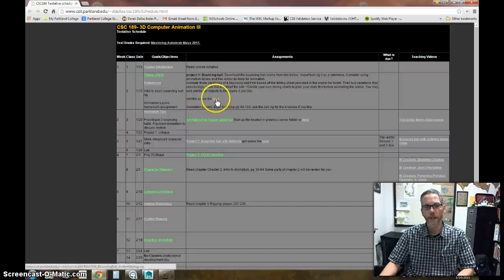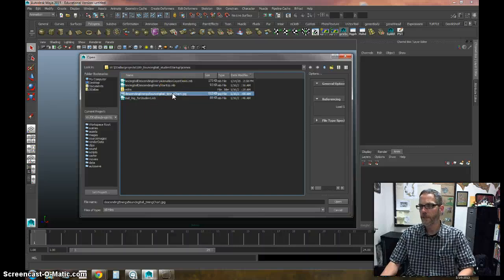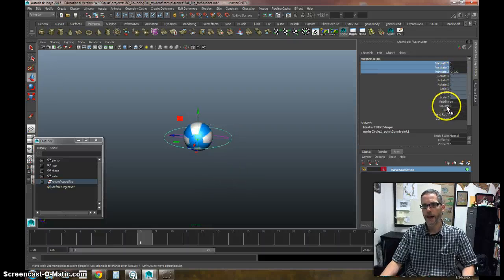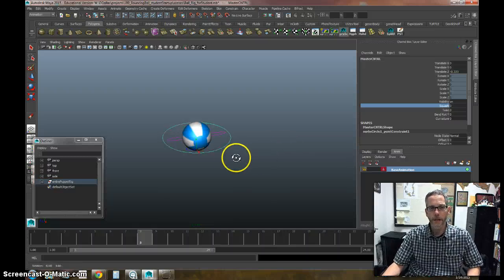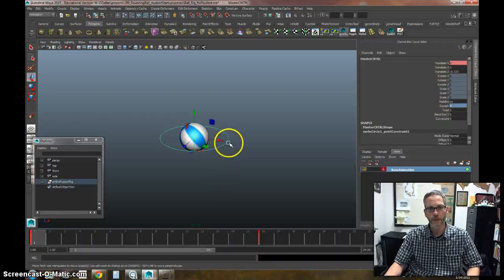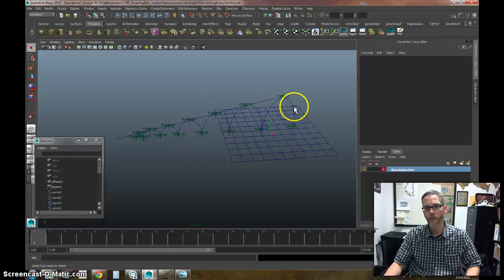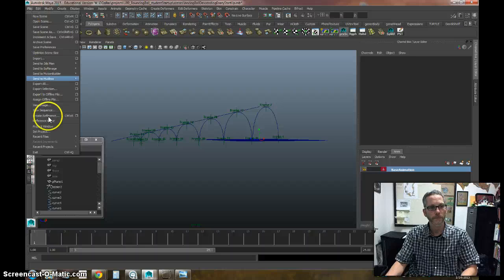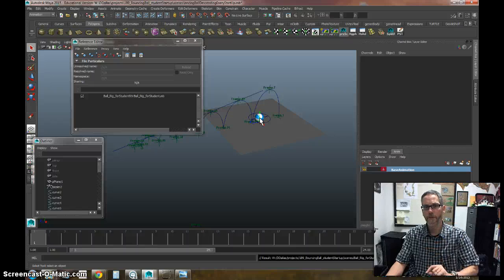ballRig overview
A basic over view of the bouncing ball rig and using it as a reference file in your scene.